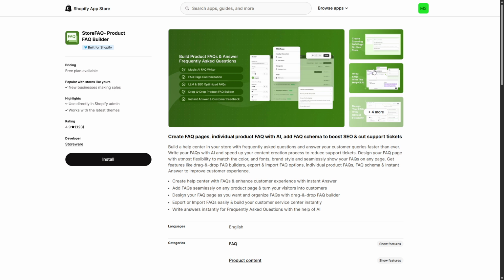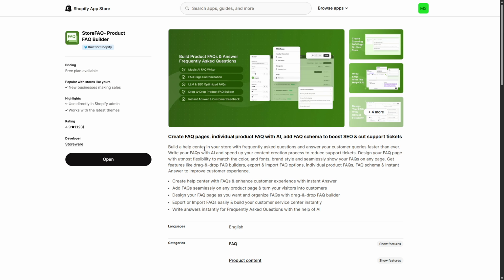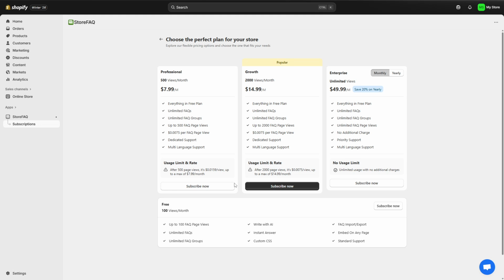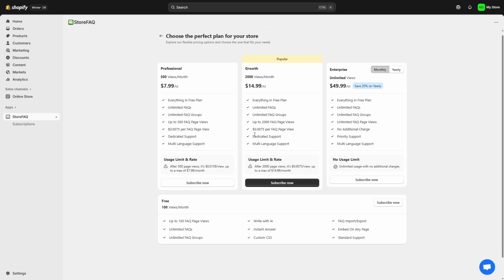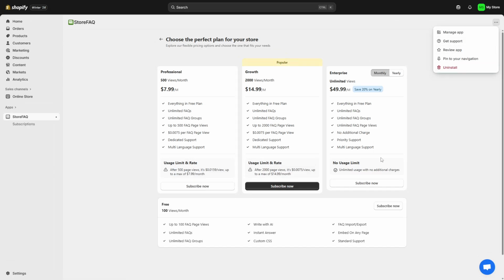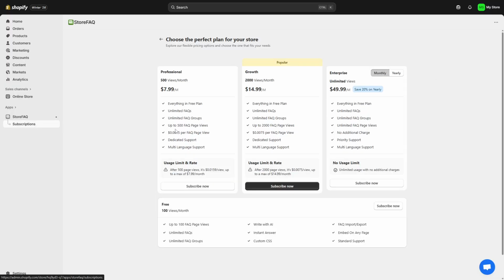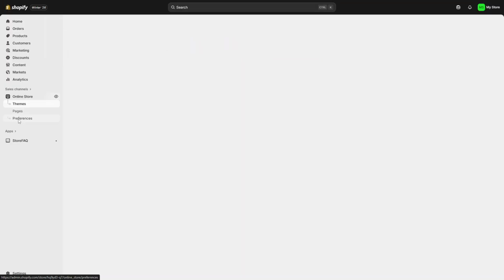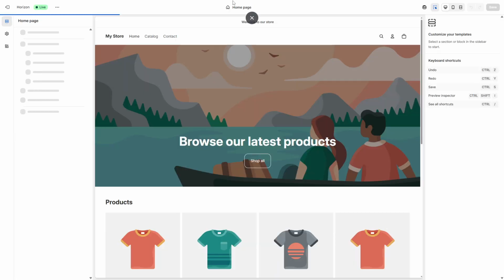How to Add FAQ Section to Your Shopify Store (2026 Guide)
How to Add FAQ Section to Your Shopify Store (2025 Guide)